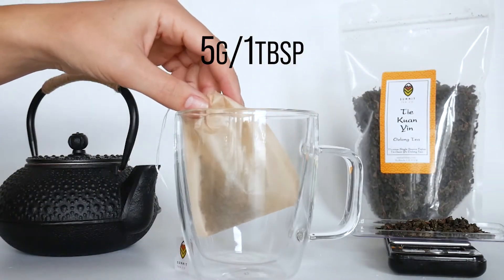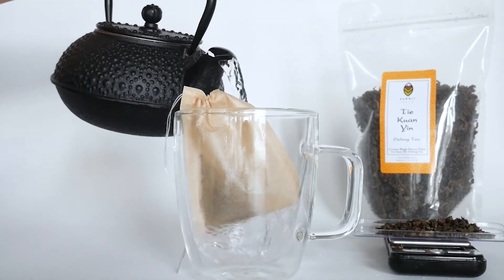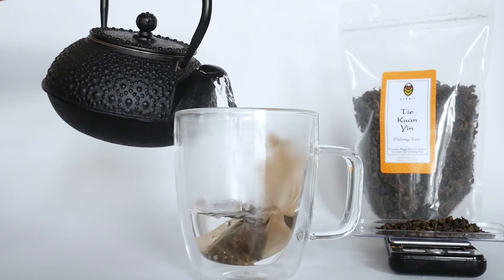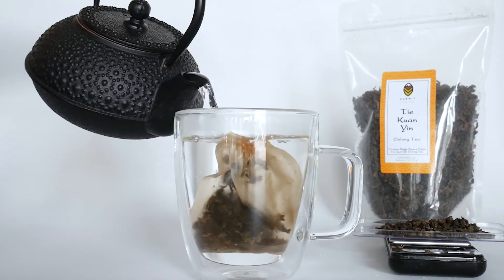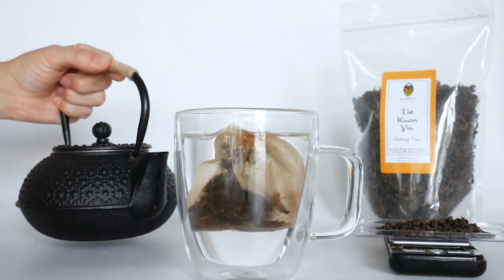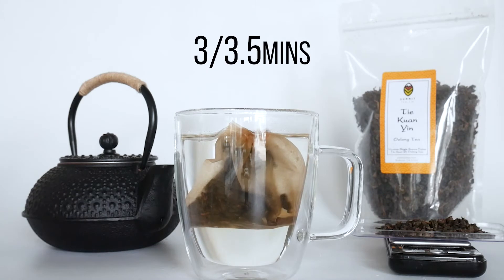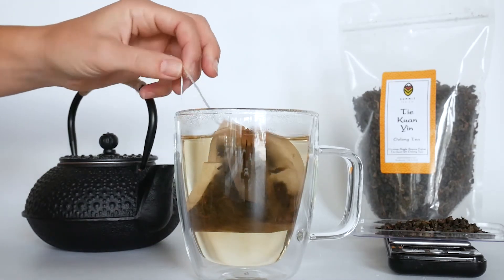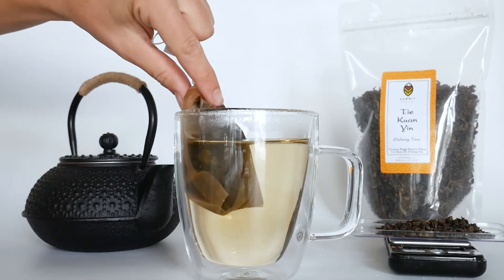Steeping Oolong Tea: Tie Kuan Yin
Join Summit Tea as we demonstrate how to steep our Tie Kuan Yin oolong tea.

Cheers!